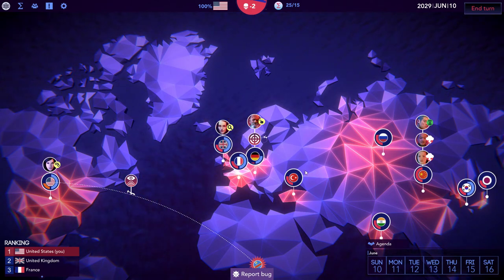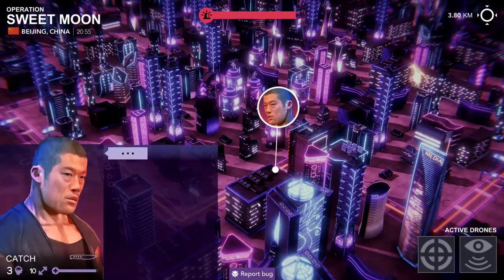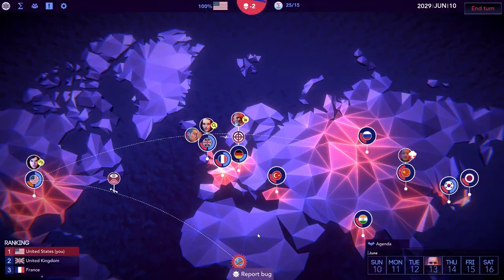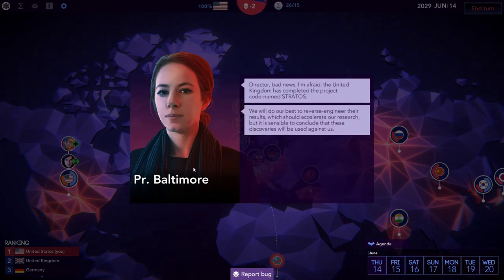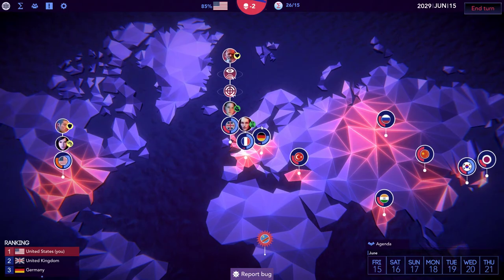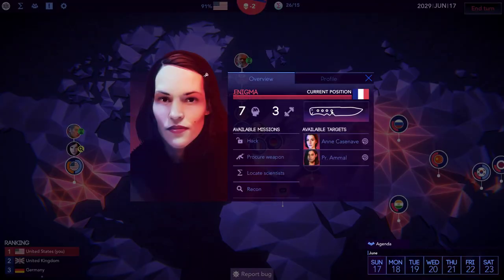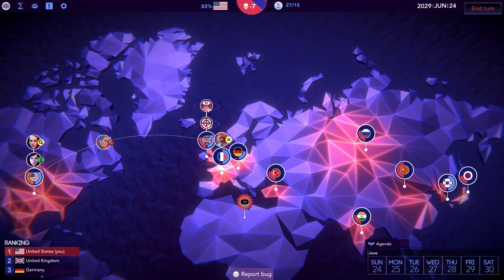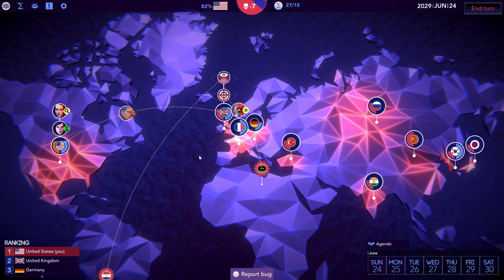Sigma Theory ~ Turn Back The Clock ~ Global Cold War Gameplay Lets Play part 9